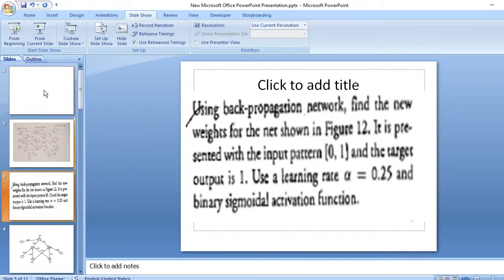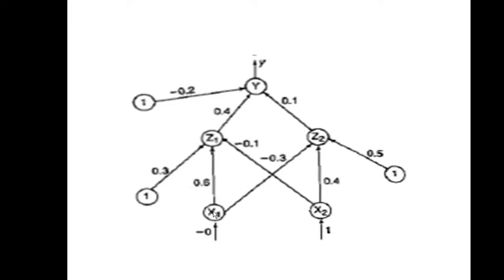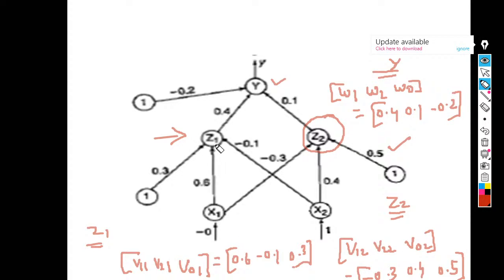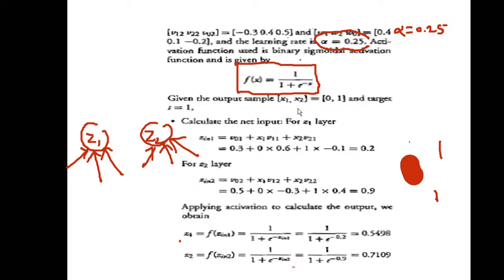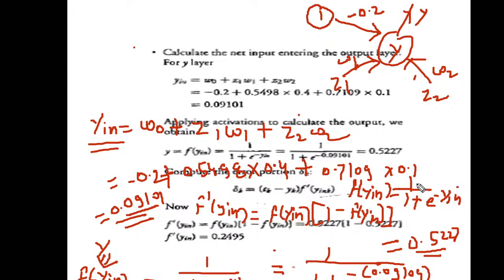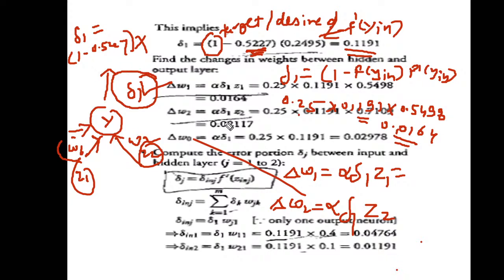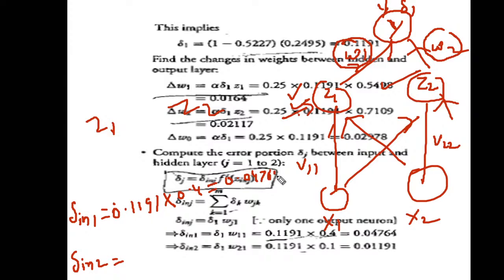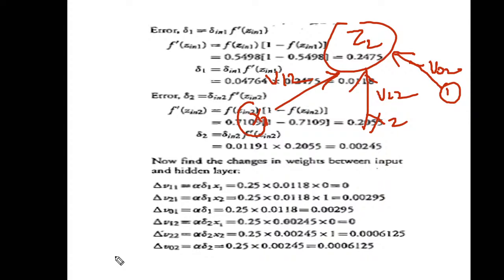Back Propagation Neural Network Problem Solution - 1